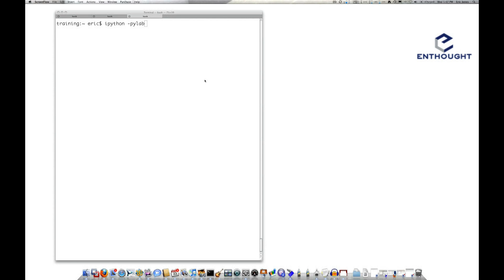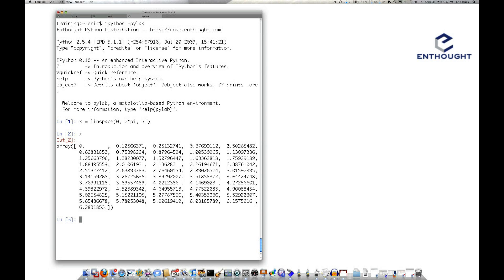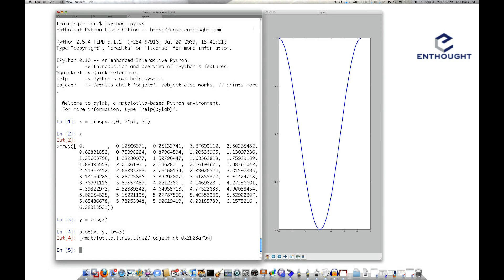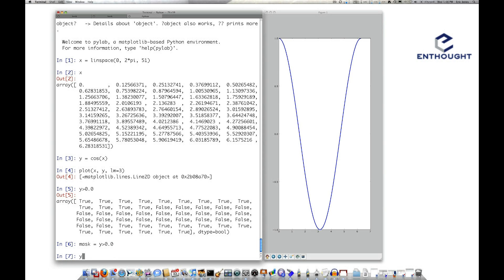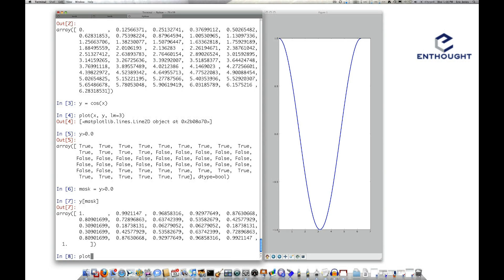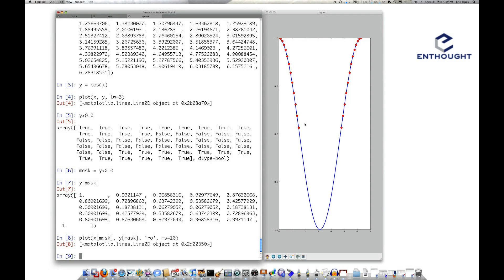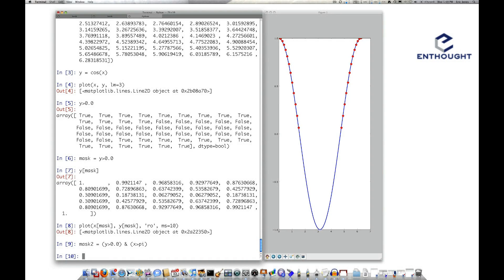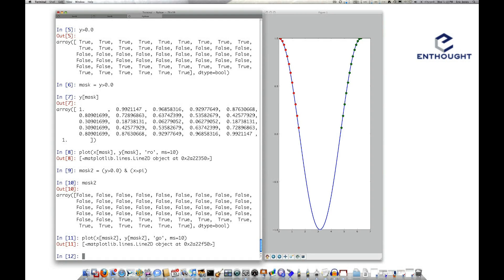Fancy Indexing to Select Array Values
Eric Jones, co-author of SciPy and CEO of Enthought, Inc. demonstrates the use of fancy indexing for the selection of values from a NumPy array. The PyLab environment used for the exercise is available in the Enthought Python Distribution